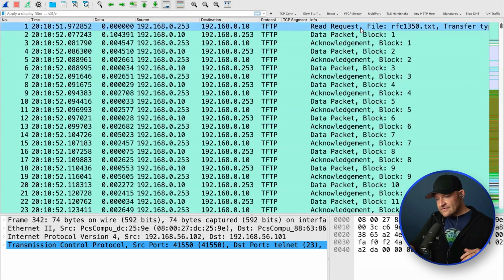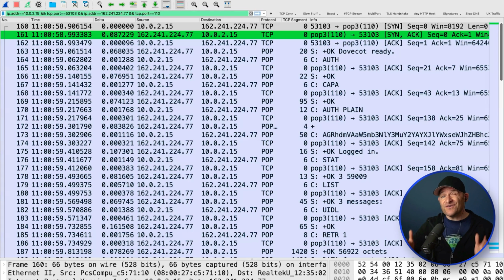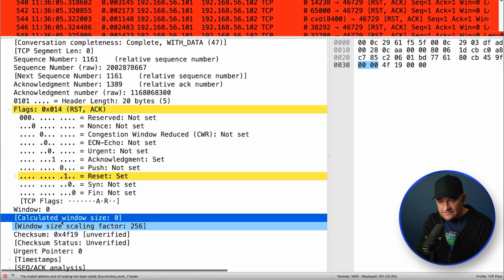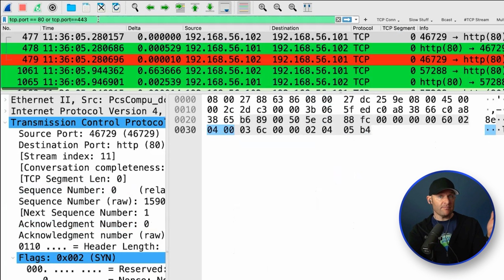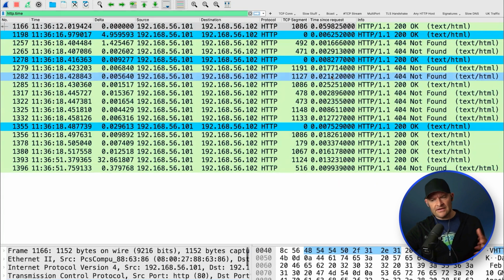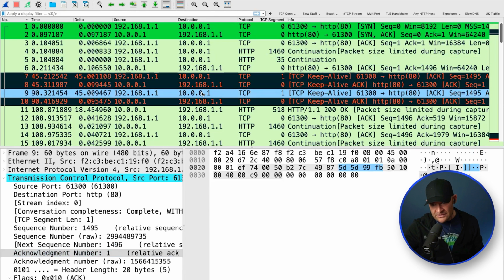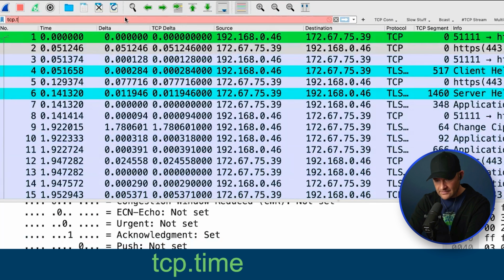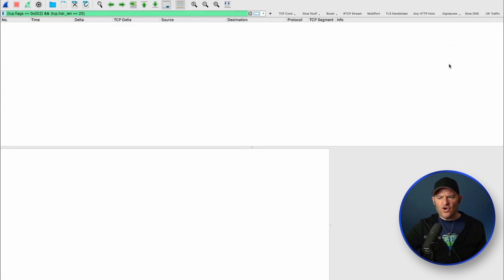Troubleshooting slow networks with Wireshark // wireshark filters // Wireshark performance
You are guilty until proven innocent! The network is slow!  But is it actually a network issue? Or is it an application issue. Chris Greer explains.

// Get Wireshark Certified //
Check out the official training course

// MY STUFF //

// MENU //
00:00 ▶️ Introduction
00:35 ▶️ Wireshark filters introduction
02:20 ▶️ Regular IP filter
05:28 ▶️ Common filters
07:10 ▶️ Operators in filters
08:19 ▶️ Where to get the filter Power Point
08:55 ▶️ Filter shortcuts
11:20 ▶️ Filter buttons
12:10 ▶️ TCP analysis flags
15:16 ▶️ Filter buttons (cont'd)
17:15 ▶️ TCP reset
18:35 ▶️ How to apply filter as display filter
20:08 ▶️ Experience vs Theory
22:19 ▶️ Special filters
29:00 ▶️ Time filters
38:22 ▶️ Consulting scenario
49:45 ▶️ HTTPS consulting scenario
55:33 ▶️ Other filters
56:46 ▶️ How to simplify p-caps
59:29 ▶️ Signature filters
01:01:39 ▶️ Quick recap
01:02:16 ▶️ Conclusion

wireshark
packet analysis
wireshark installation
wireshark filters
wireshark how to find ip address
wireshark http
wireshark ip address
wireshark wifi sniffing
wireshark tutorial
tcp analysis
packet analysis
free wireshark tutorial
tcp handshake
wireshark training
chris greer,
roubleshooting with wireshark
troubleshooting slow networks
network troubleshooting
packet capture
tcp reset
tcp connections
network protocols
packet capture using wireshark